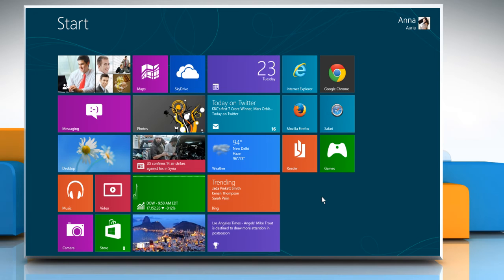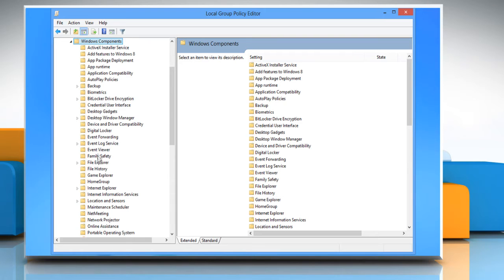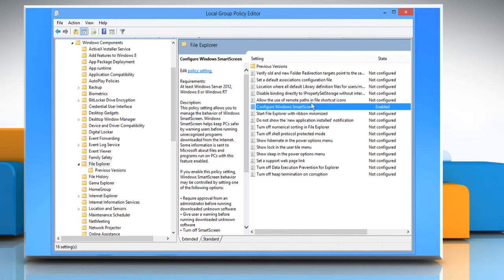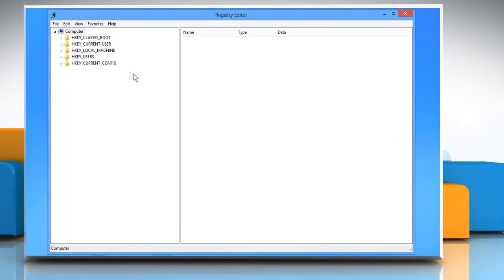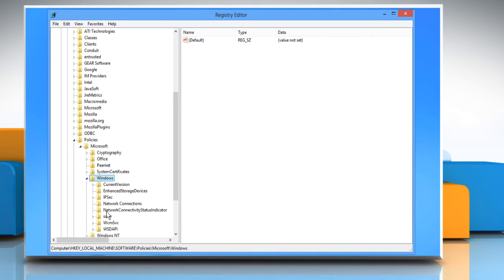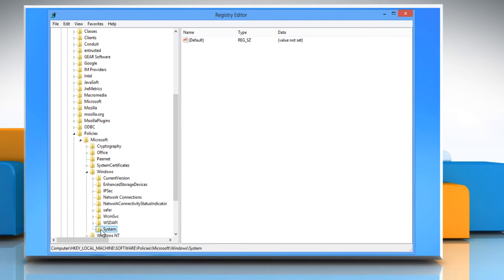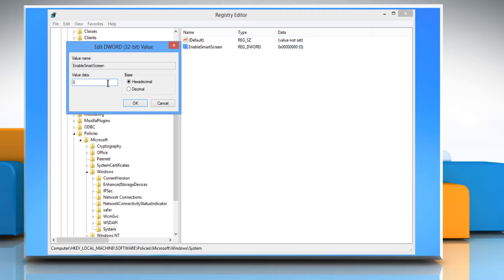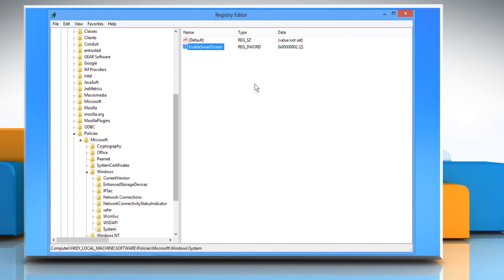How to configure Windows® SmartScreen settings on a Windows® 8 PC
The SmartScreen filter feature in your Windows® 8 PC provides better security to Windows® users. Looking for methods to configure Windows® SmartScreen settings on a Windows® 8 PC, just follow the easy steps shown in this video.